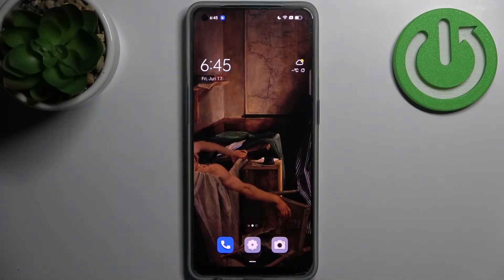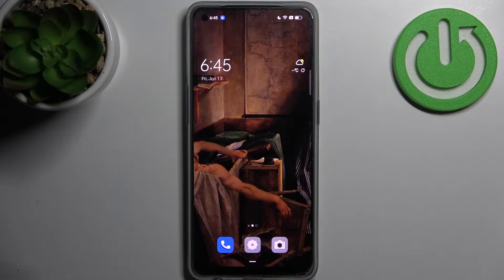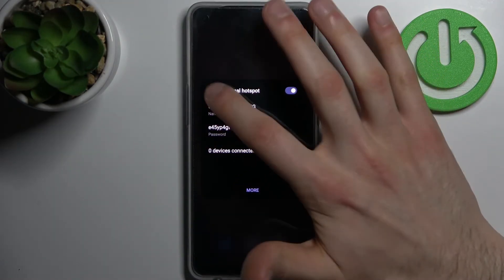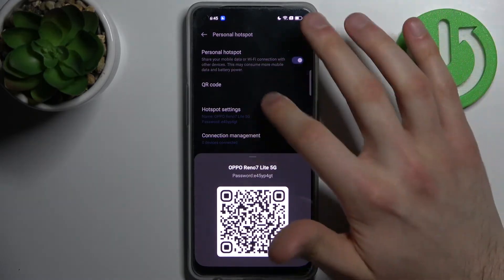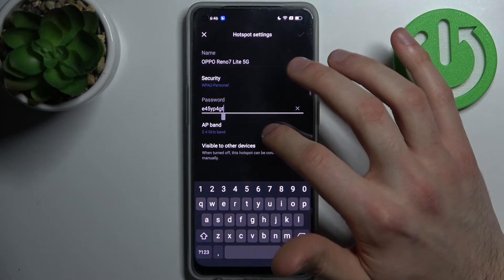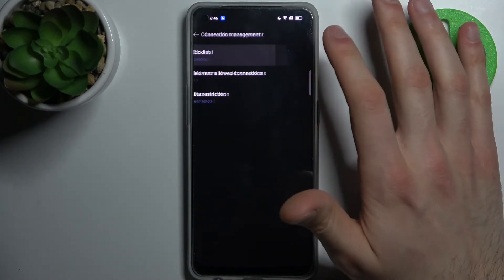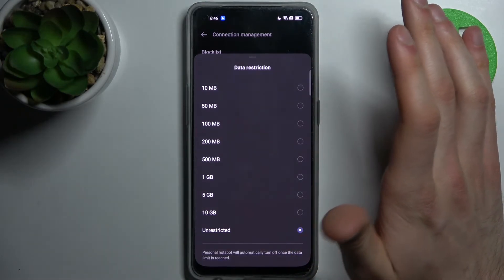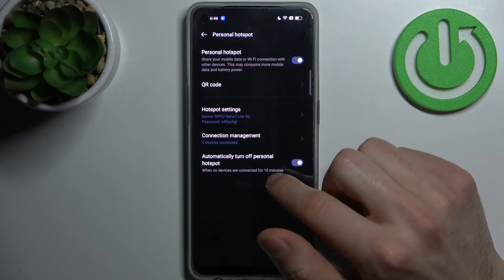How to Enable Portable Hotspot on OPPO Reno 8 - Manage Network Connection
This tutorial shows you how to turn on a portable hotspot on the OPPO Reno 8. You'll learn how to create a portable hotspot from your device and how to edit the settings to change the password, hotspot name, etc. Our YouTube channel has everything you need to know about your OPPO Reno 8, just check it out!

How to turn on portable hotspot on OPPO Reno 8?
How to enable portable hotspot on OPPO Reno 8?
How to create Wi-Fi hotspot in OPPO Reno 8?